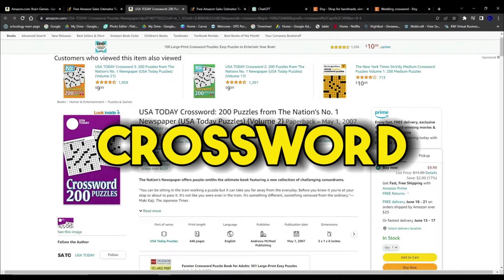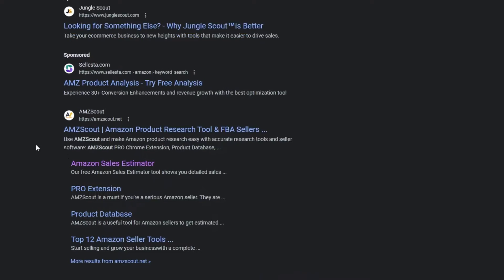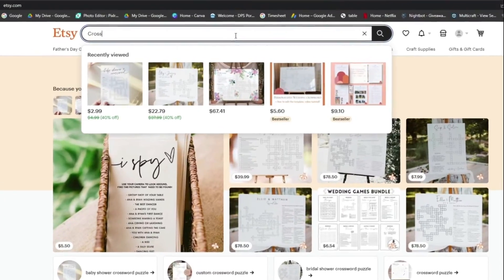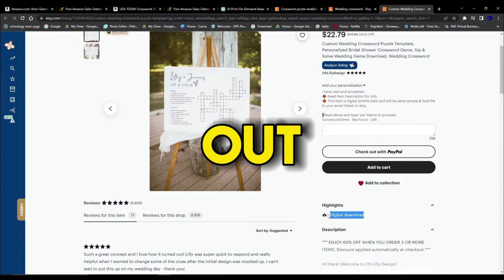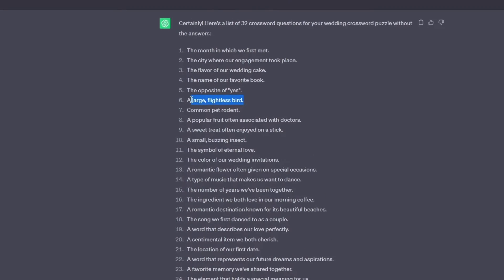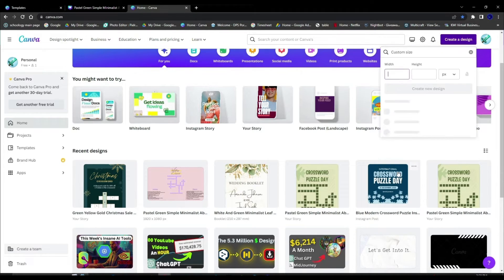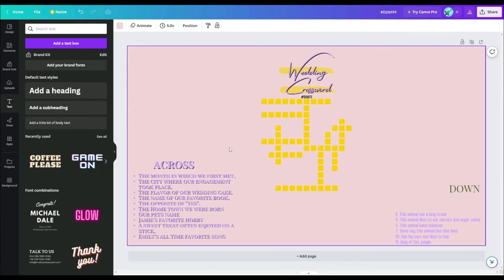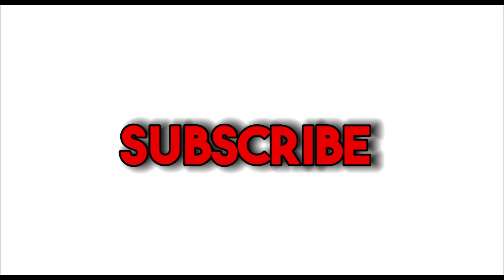How To Make Passive Income From Selling AI-Generated Puzzles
Here is How To Make Passive Income From Selling 100% AI-Generated Puzzles and potentially make up to $3,000 a month from this.
We will be using Chat GPT, Canva, and other tools to make the crossword puzzle.